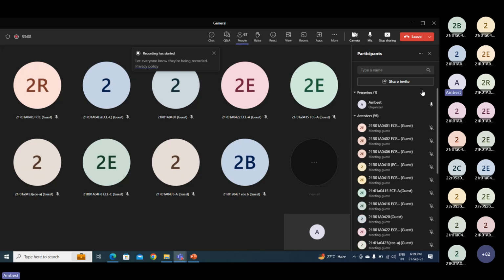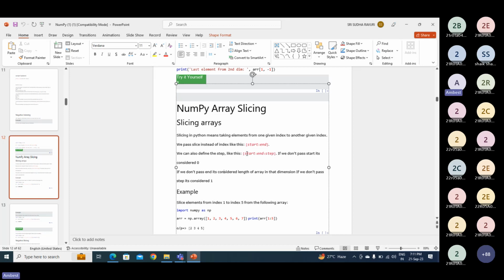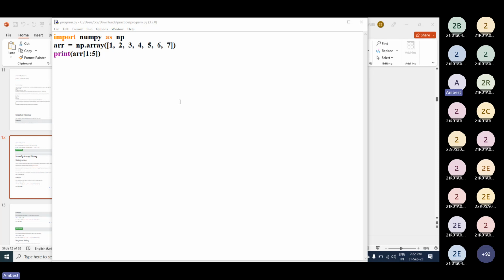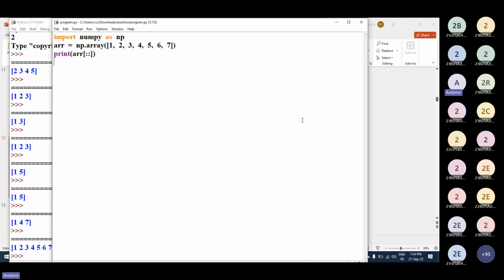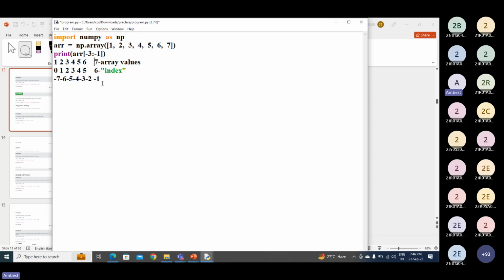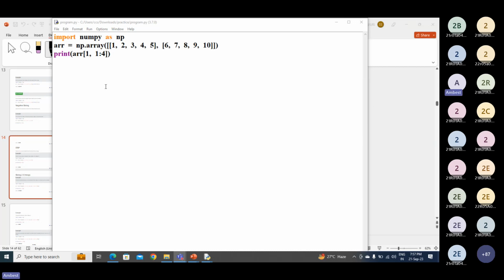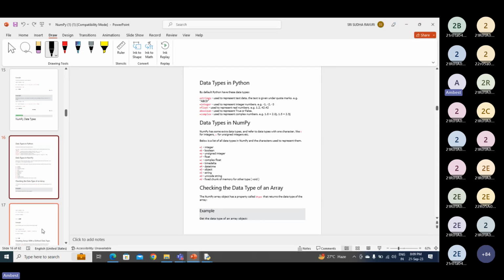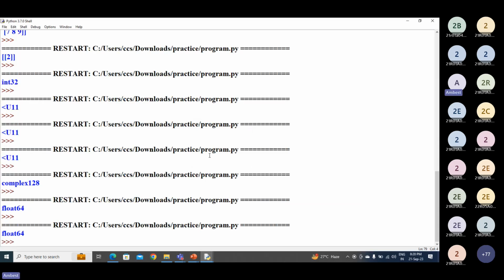Python Session-19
AMBEST TECHNOVATION PRIVATE LIMITED
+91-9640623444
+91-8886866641